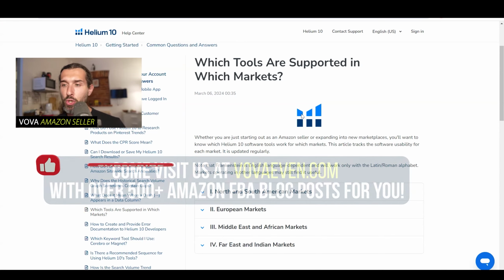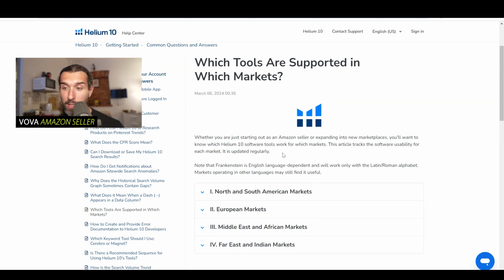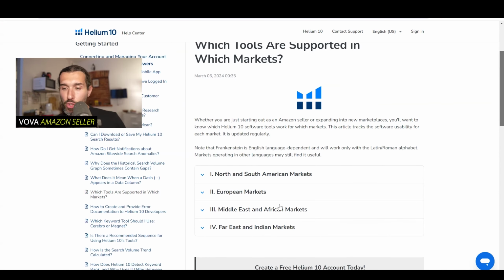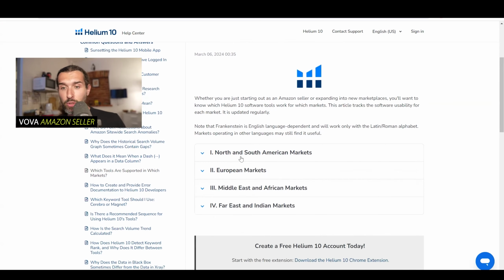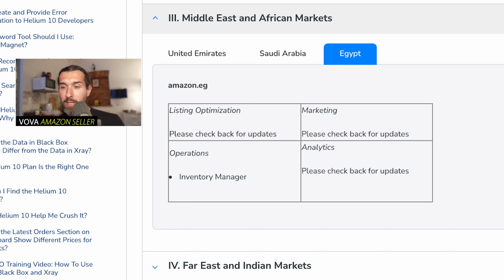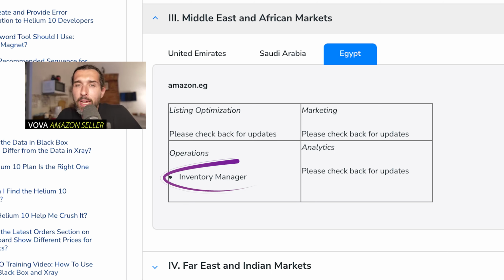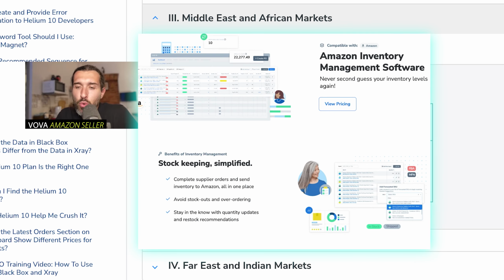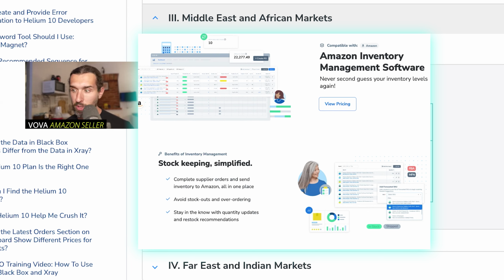Does Helium 10 Work In Egypt? Is Helium 10 Available In Amazon Egypt? Which Tools Work There - مصر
Does Helium 10 work in Egypt? Is Helium 10 available in Egypt? Which Helium 10 tools work in Amazon Egypt? Learn in this video review! Enjoy!

🕒 Time Stamps:

00:00 - Does Helium 10 work in Egypt?
00:03 - Which Helium 10 tools work in Egypt?
00:05 - All the tools that work in Amazon Egypt
00:51 - Which Helium 10 tools are available in Egypt
00:53 - Does Helium10 work in Amazon FBA Egypt
01:03 - Operations Tools by Helium 10 Egypt
01:06 - Helium 10 Inventory Manager in Egypt
01:45 - Helium 10 Egypt free trial, best discounts, and tutorials

📌 Hashtags 📌